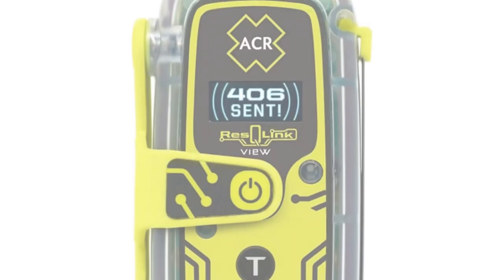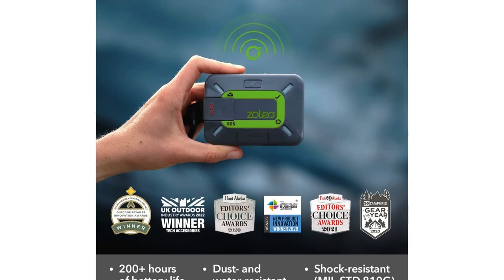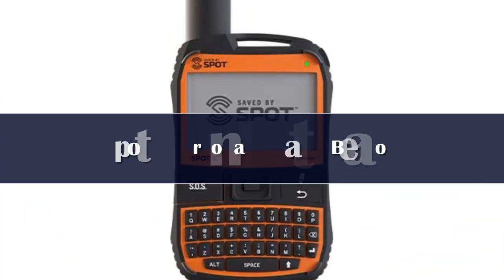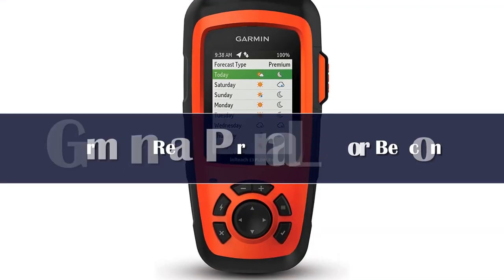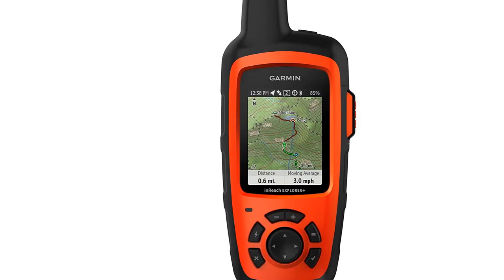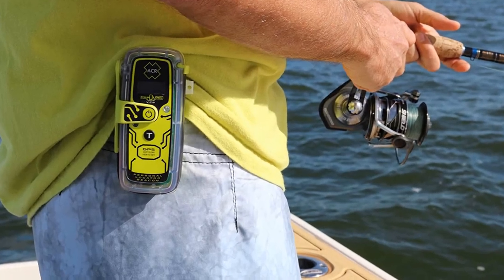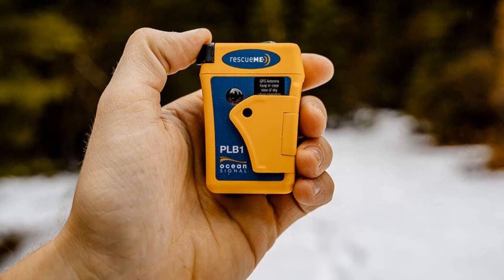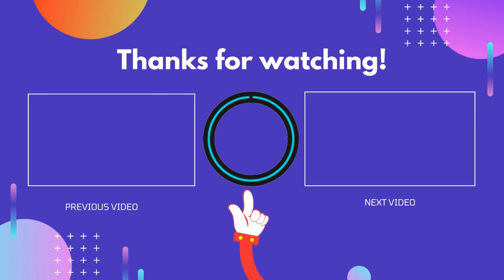Top 5 Best Personal Locator Beacon Reviews of 2024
In This Video, I Listed the Top 5 Best Personal Locator Beacon 2024, You Can Check Out the Latest Price or Purchase in the Description Below!

05.SKYLAB nordic bluetooth 4.0 low energy ibeacon long range beacon

04.Matsutec AIS personal locator beacon

03.PLB-VPL8 Personal Locator Beacons

02.ACR ResQLink View GPS Personal Locator Beacon

01.ONWA KS-33R AIS-MOB Personal Locator Beacon